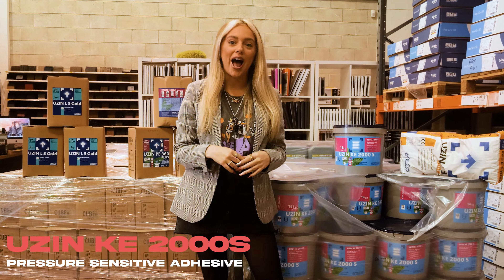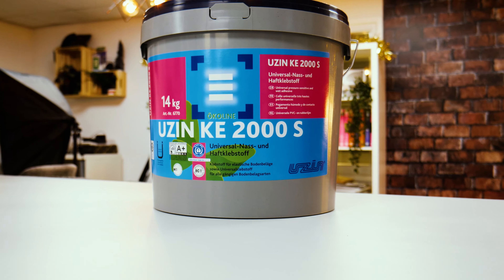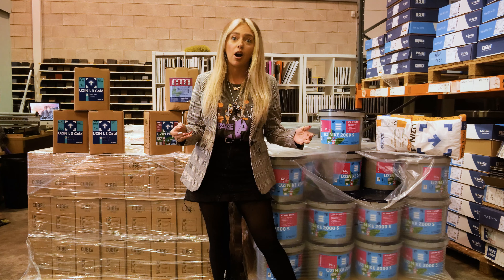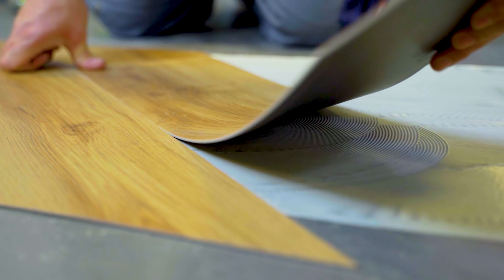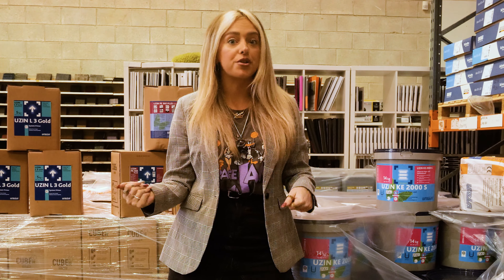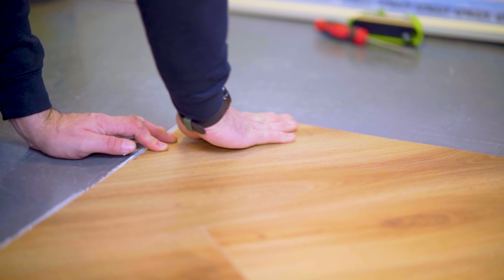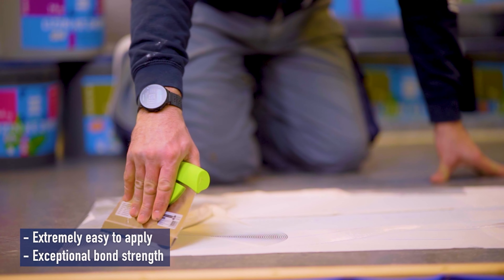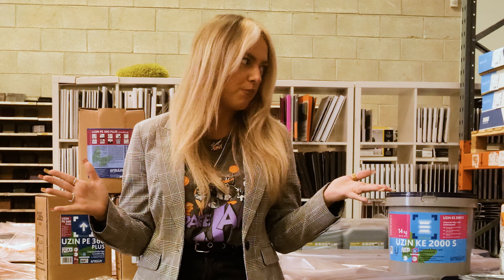UZIN KE 2000S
No, its not an adhesive with particularly fragile sense of mind, pressure sensitive adhesive is actually just an adhesive that strengthens its bond by adding - you’ve guessed it - pressure.

This Uzin KE2000S, which is clearly one step better than the KE1999S version (we jokes), is mainly used as a flooring adhesive for luxury vinyl tiles, or even for homogeneous and heterogeneous vinyl floor coverings. See we’re totally inclusive here, we don’t mind if your vinyl is homogeneous or heterogeneous, we’ll still stick to you.

Rubber flooring is also fine with this sticky customer as is linoleum sheets up to 3.2mm thickness if you’re still using those bad boys.

The KE2000S from Uzin is odourless THANK GOD, no more stinky rooms, both during and after application. It has a great coverage (180 – 380g/m2) and a really great working time of 15-120 minutes.

The spec sheet says as well as flooring you can use it on walls as well. Soooo go wild with it. Splash it everywhere. And then see if you can do that thing where you jump on the wall and it holds you. Or not.